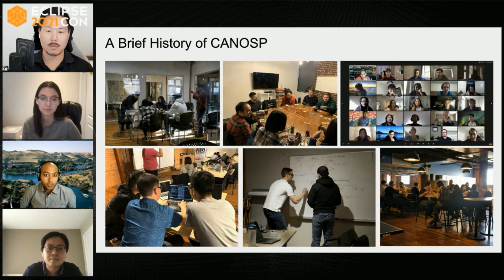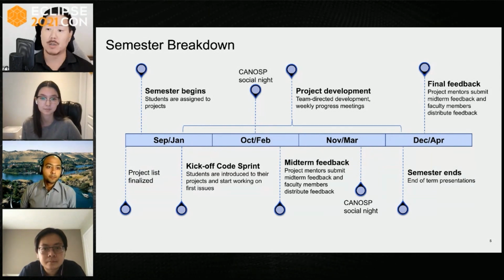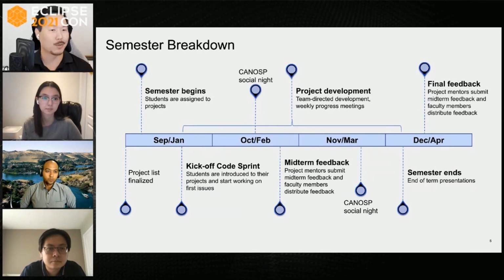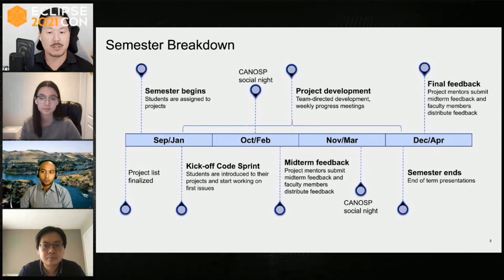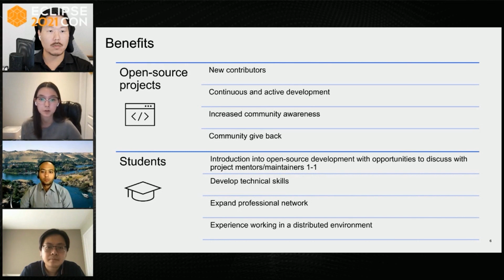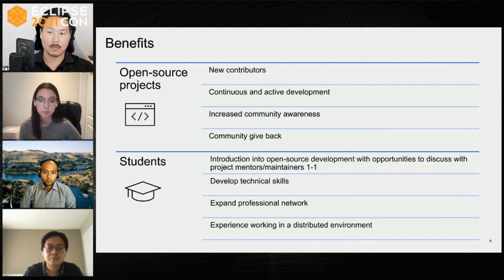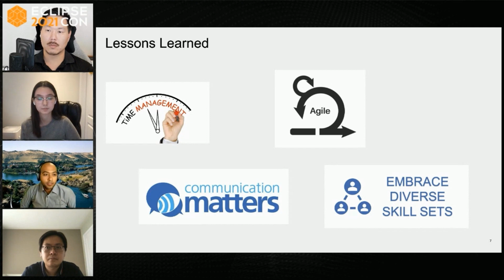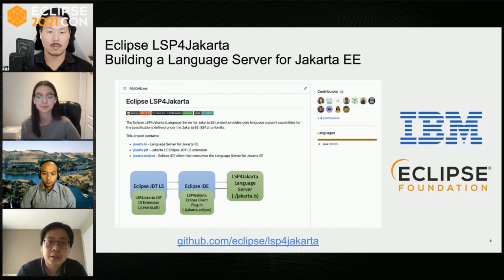Equipping the Next Generation of Open-Source Developers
Open Source has become the defacto way to build software.  Everywhere we go, whether in the industry or not, we will come across open-source software and open-source software development.  How and what are we doing in enabling the next-generation of up-and-coming developers to participate in open-source software development?

The Canada Open-Source Projects (CANOSP) program is an innovative program that connects academia, industry, and the open-source community in order to build the next generation of open-source developers. Through the CANOSP program, top students from Canadian universities are connected with open-source projects, which they actively contribute to and develop over the course of a semester under the mentorship of industry professionals.  Various organizations and companies like Eclipse Foundation, Mozilla, IBM and Beanbag with different projects like AdoptOpenJDK Quality Assurance, Eclipse LSP4Jakarta, Eclipse OMR, Review Board, and PRESC have participated in it since its inception.

In this session, we will take a look at the CANOSP program, its experience and successes, and what we have learned from it in promoting and advocating for Open Source and equipping university and college students to participate in open-source software development.